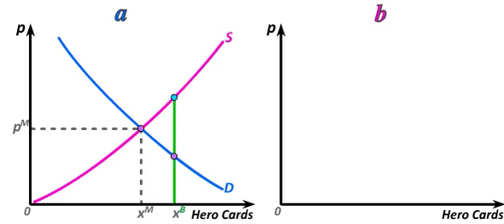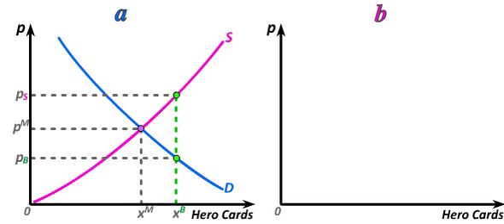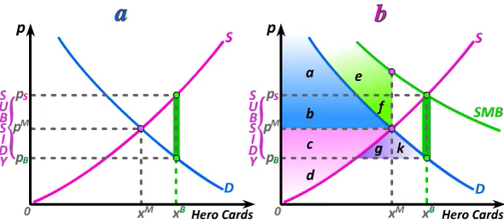nechyba graph 21.5